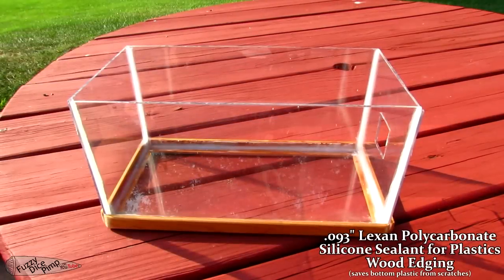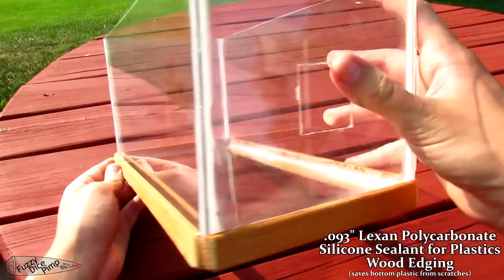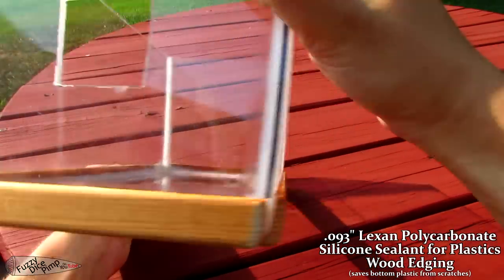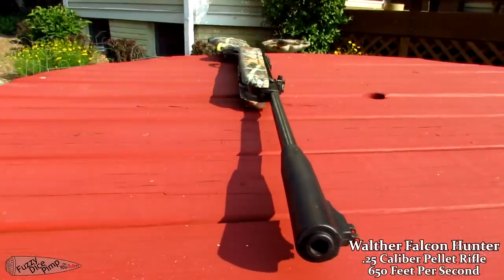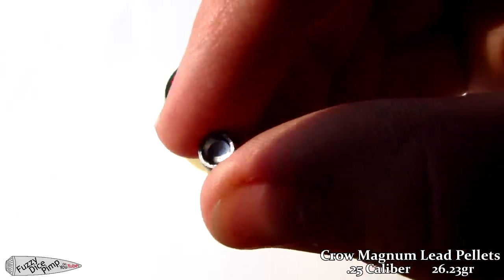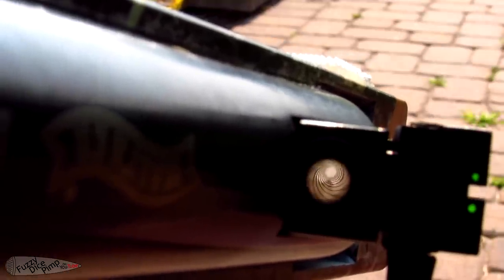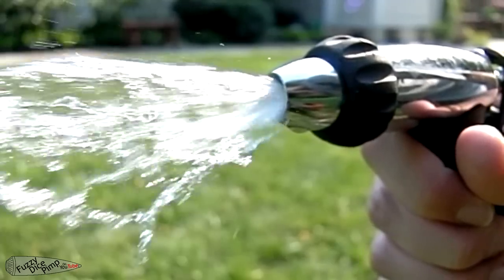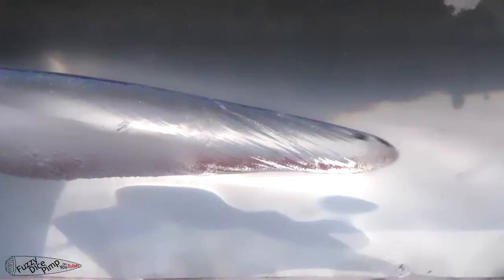Underwater Pellet Trajectory High Speed Film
Wanted to take a close look at how a pellet fired from an air gun would act underneath the water, and film in high speed to see what it looks like slowed down. Used a Walther Falcon Hunter rifle with .25 caliber Beeman Crow Magnum pellets. High speed video takes a slow motion look at the instantaneous impacts; filmed at 240, 1000, and 1200 frames per second. High speed stills taken at 1/20000 shutter speed and up.

Constructed this clear box specifically to film this, made it out of Lexan to make it as strong as possible, and to allow flexing in order to dissipate energy. Dropped a firecracker in there as well and will upload that soon. Would love any suggestions on things to film underwater, because I'd like to fire the .50 Dragon Claw into this box but I'm confident that it will destroy it if I do. I'll have to film everything I can with this thing before doing that.

Filmed with:
Casio Ex-F1 (1200fps video, high speed stills)
Casio Ex-ZR100 (240fps and 1000fps video)
Canon SX40 HS (1080p closeups)
Kodak Zi-8 (1080p beside shooter)